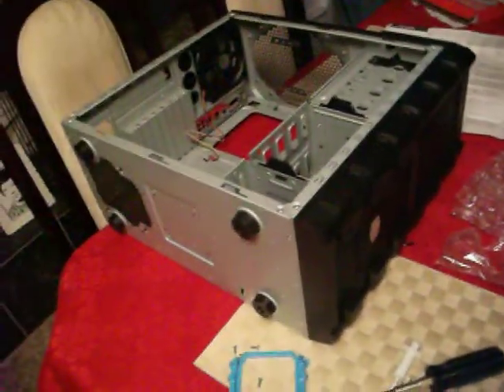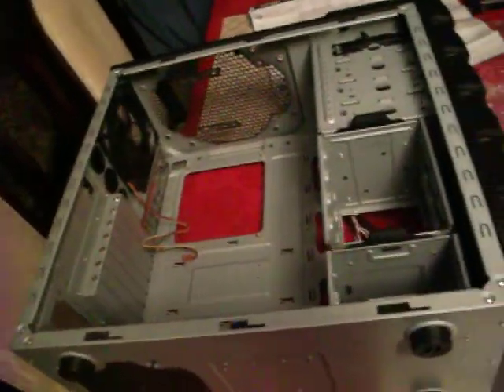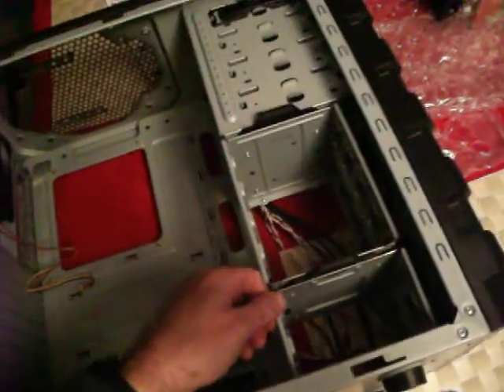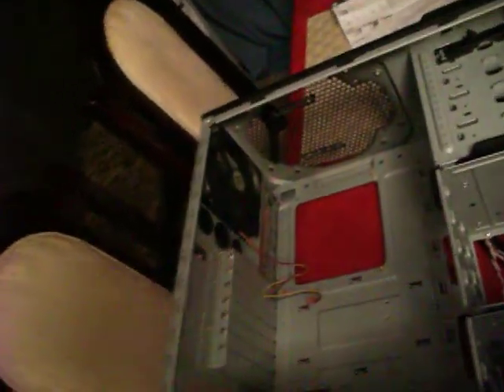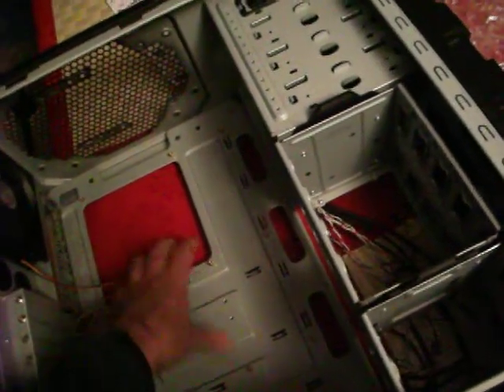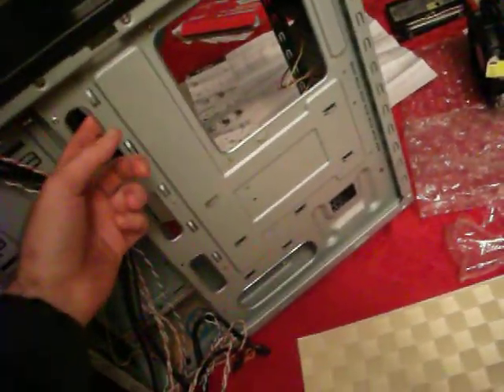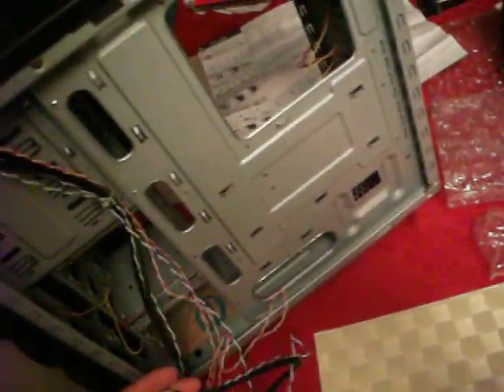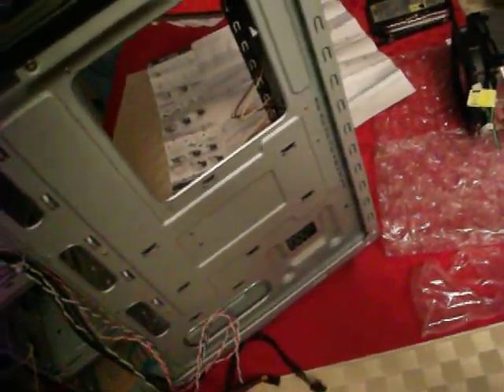2case.AVI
case look over